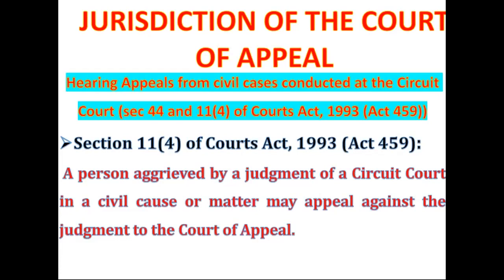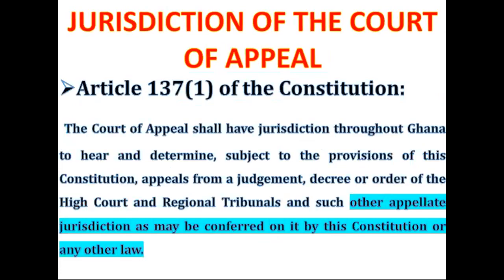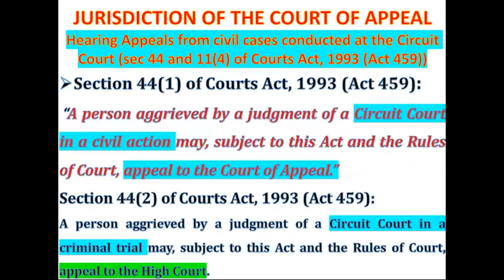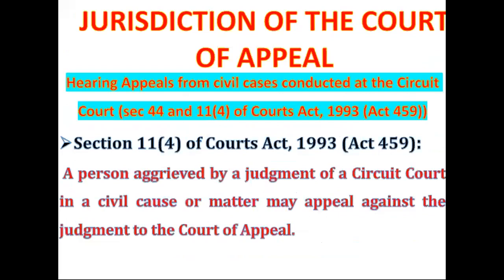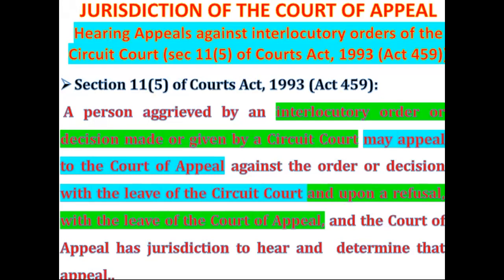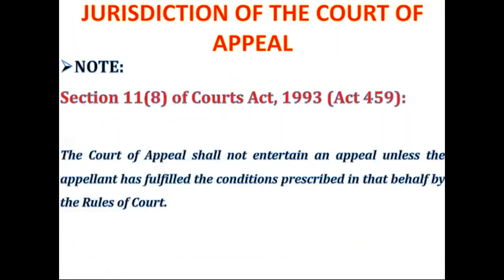JURISDICTION OF THE COURT OF APPEAL IN GHANA (GHANA LEGAL SYSTEMS AND METHODS LECTURE)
This lecture examines the scope of matters in respect of which the Court of Appeal may exercise jurisdiction over.

The Court of Appeal forms part of the Superior Courts of Judicature as established under article 126 of the 1992 Constitution.